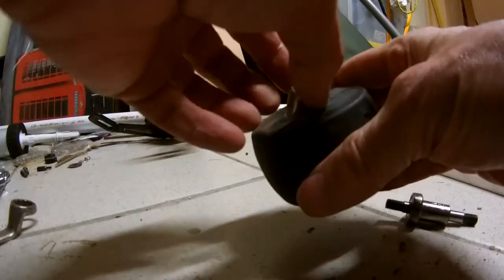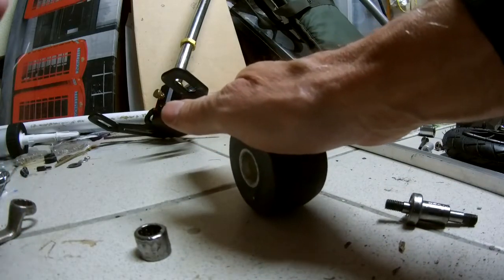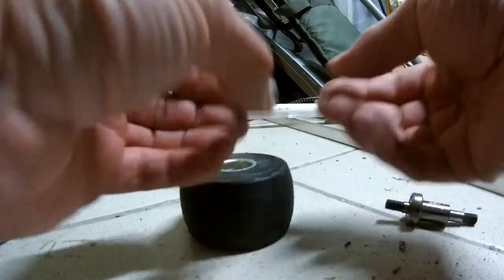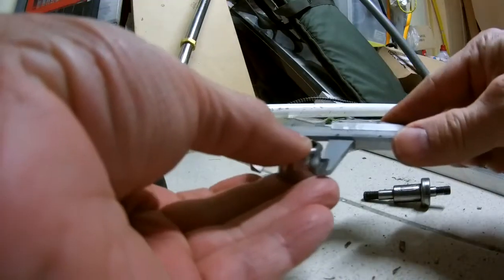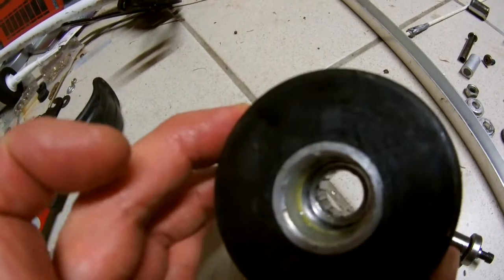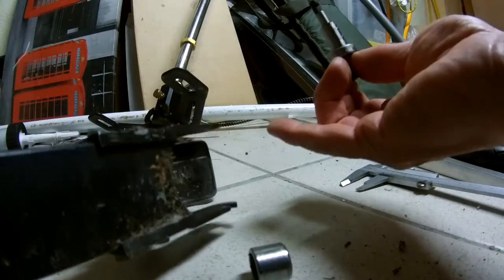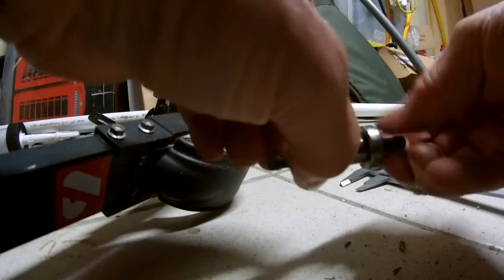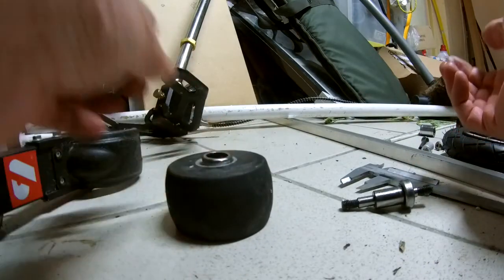Clutch / Sprag roller bearings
Classic rollerski wheels have  a clutch to stop them rolling backwards on the kick. But what is this clutch? Nothing more than a plain old sprag roller bearing. We take a look.